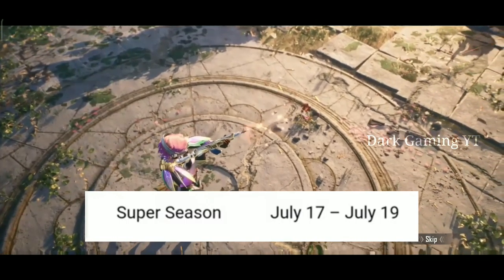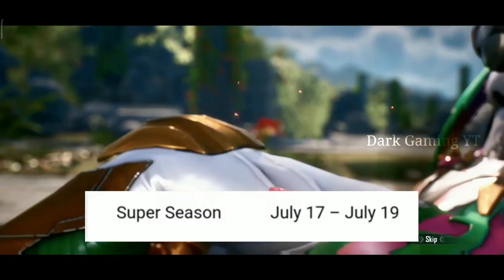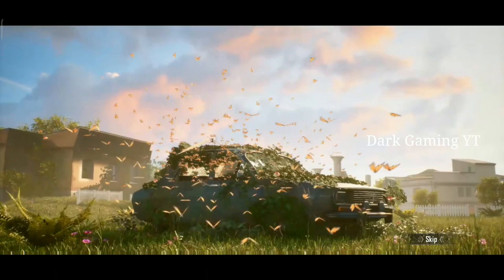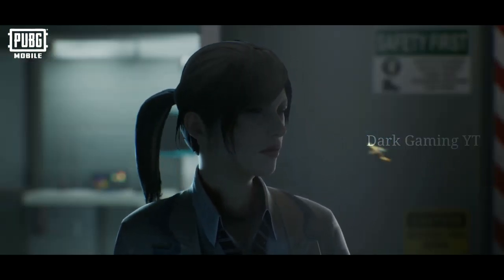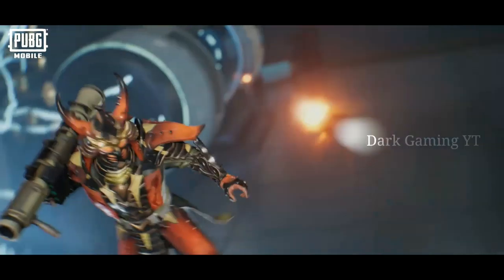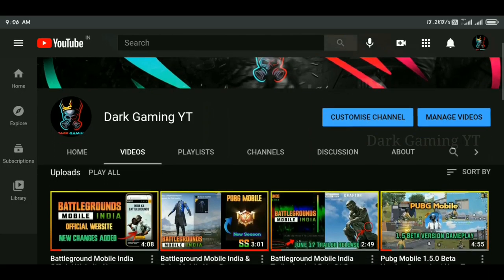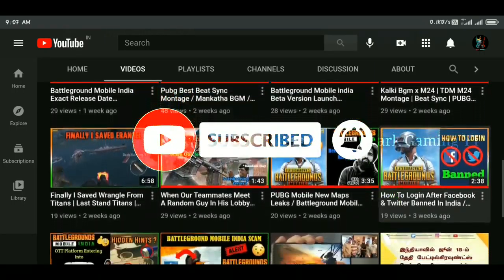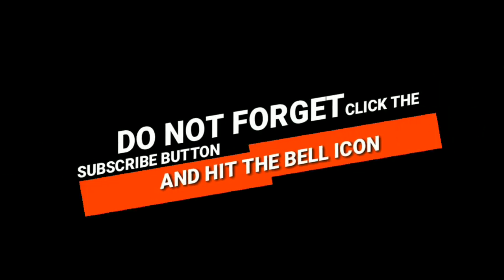BGMI New 1.5 Update Is Here | Official Launch Date | SS1 Release Date in Tamil | Dark Gaming YT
In This Video We Are Going See About Battleground Mobile India Official Version Launch Date | 1.5 Update Release Date | SS1 Release Date In Tamil | Dark Gaming YT

8. How To Login After Facebook & Twitter Banned In India / Social Media Ban / Dark Gaming YT